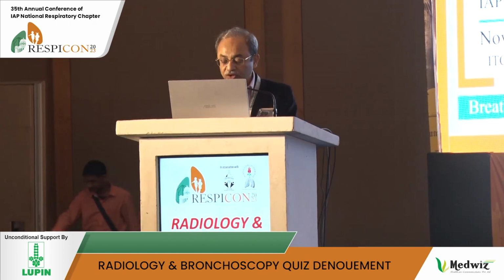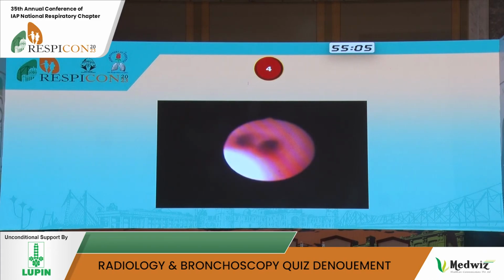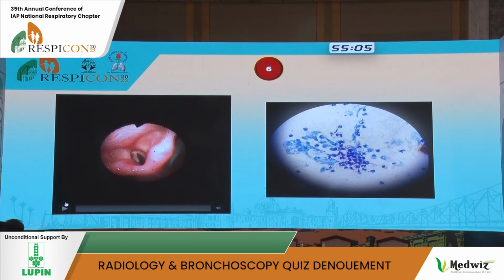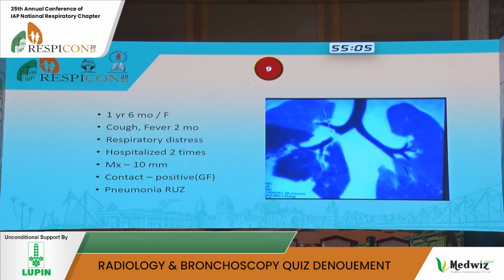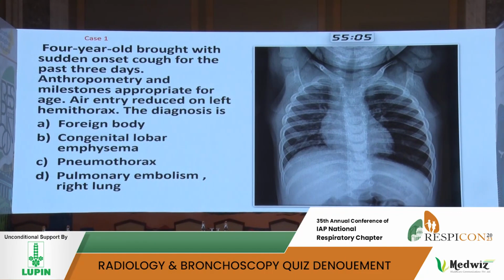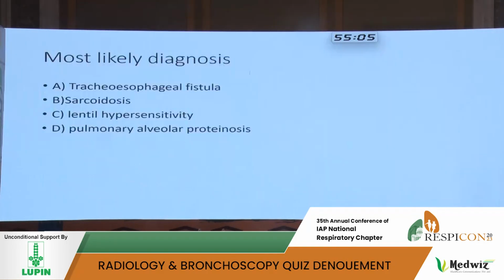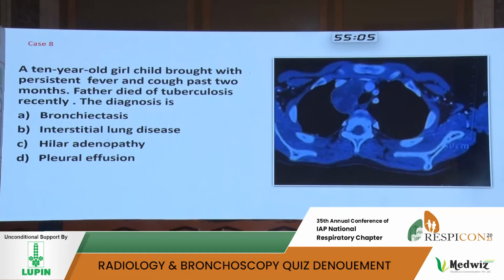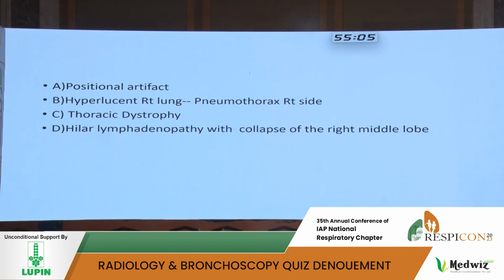Bronchoscopy & Radiology Quiz: Test Your Knowledge! | Respiratory Conference Highlights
Think you know your respiratory medicine? 🤔  Join us for a recap of the bronchoscopy and radiology quiz from our recent respiratory conference! 🫁  We'll cover fascinating cases, discuss diagnoses, and reveal the winners. 🏆

This video is perfect for medical professionals, students, and anyone interested in pulmonology and radiology. 🩺

Timestamps:

0:00 - Bronchoscopy Quiz Begins
11:23 - Radiology Quiz Begins
21:27 - Conference Wrap-Up & Awards